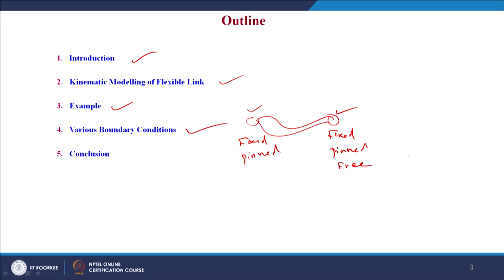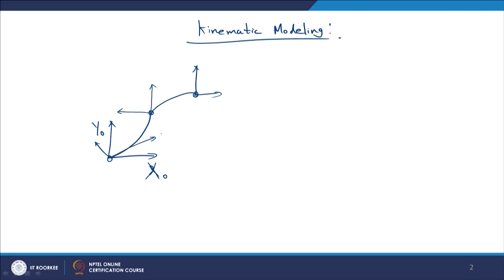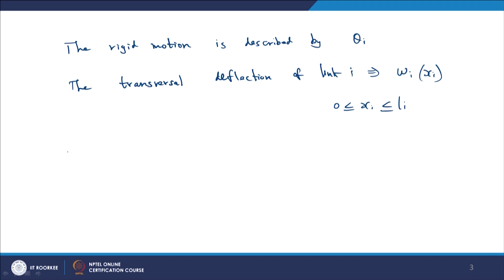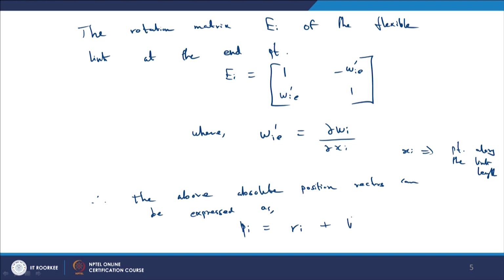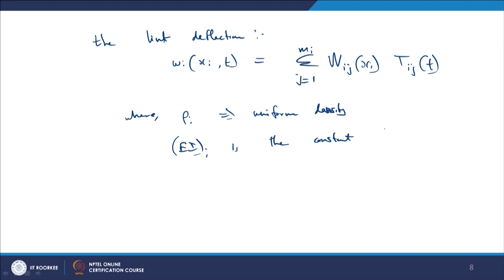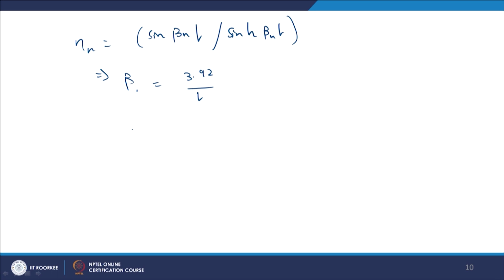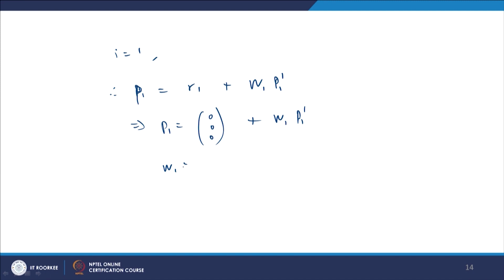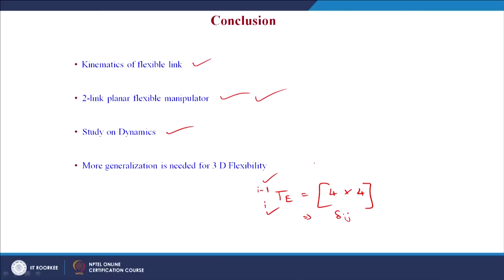Lecture 37: Flexible Link Kinematics-I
In this lecture, we will be introducing you the concept of flexible link kinematics.